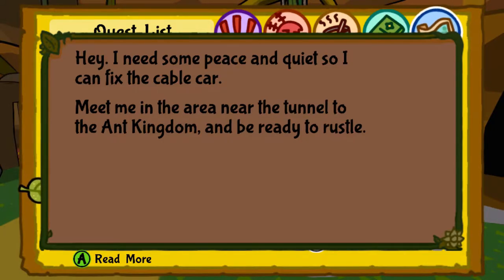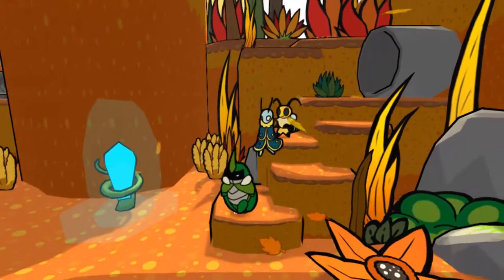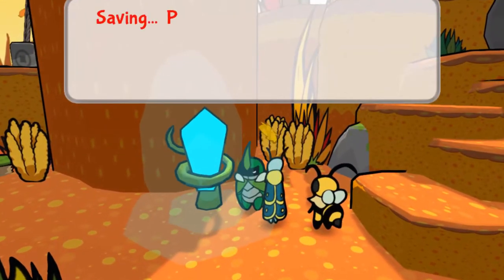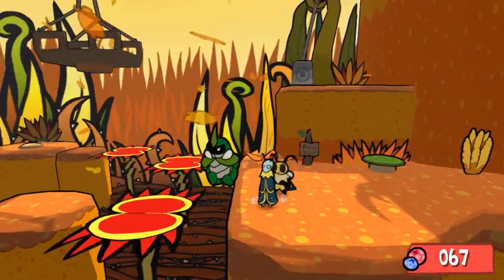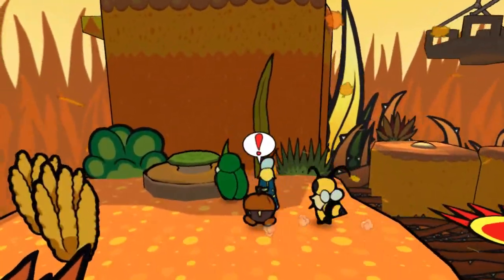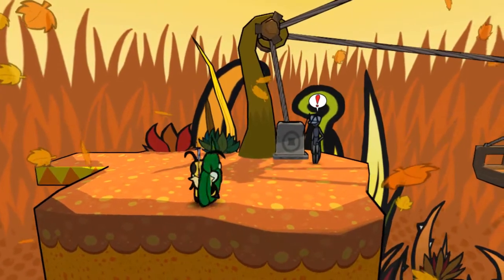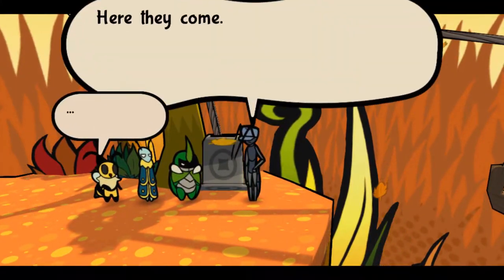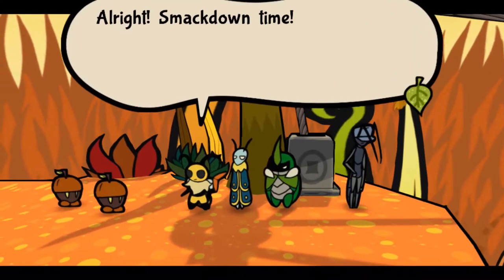CABLE CAR BODYGUARD QUEST - Bug Fables; the Everlasting Sapling Gameplay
In this video, we show you how to find the Cable Car to complete the Cable Car Bodyguard Quest.

Game Information:
Name: Bug Fables; the Everlasting Sapling
Publisher:  Dangen Entertainment
Developer: Moonsprout Games
Platform: PC / Steam
Release Date: November 21, 2019